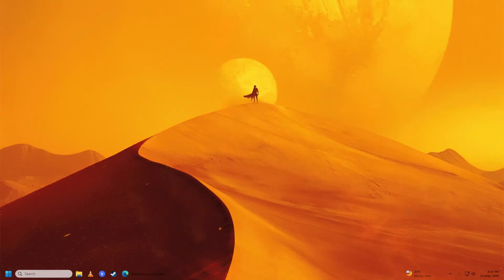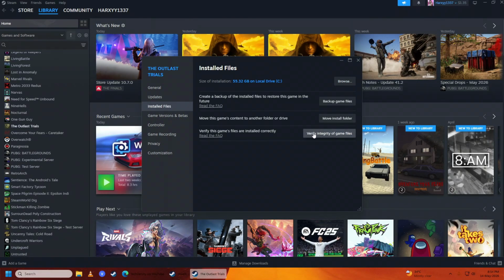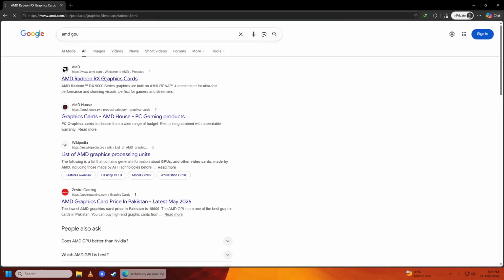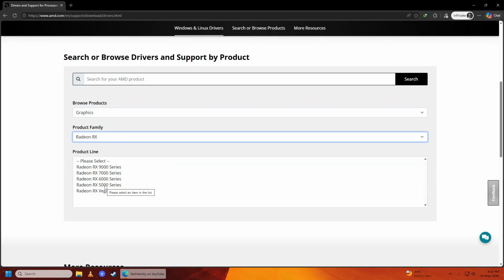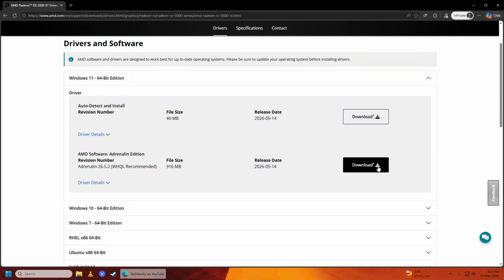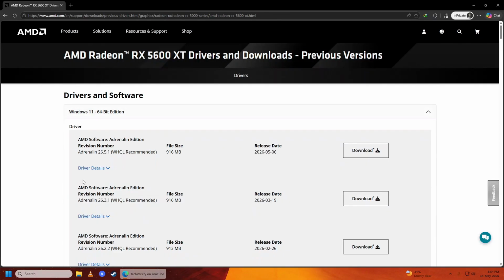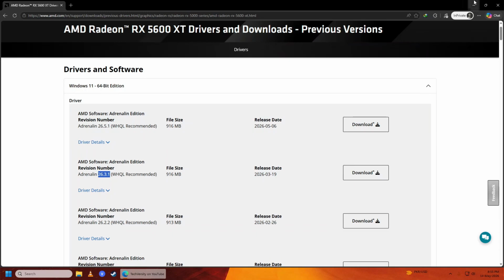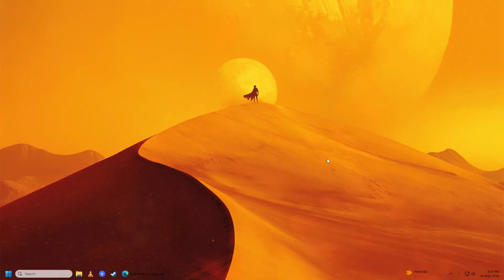Fix Subnautica 2 Crashing on AMD GPU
Subnautica 2 crashing on AMD GPUs is caused by driver conflicts, software features, or graphics settings. This guide provides the complete solution.

*FIXing Subnautica 2 crashing on AMD GPU.*
*Solving Radeon driver errors in Subnautica 2.*
*Stopping crash on RX graphics cards.*
*Fixing AMD GPU compatibility problems.*

*Step 1: Clean Install AMD Drivers*
Download latest AMD Adrenalin drivers. Use DDU in Safe Mode to remove old drivers then install new drivers with *Factory Reset* option then restart.

*Step 2: Disable AMD Features*
Open AMD Software then Gaming then Subnautica 2. Disable *Radeon Anti-Lag* then *Radeon Boost* then *Radeon Chill*.

Steam then Library then right-click Subnautica 2 then Properties then Launch Options then add *-dx11*.

In-game then reduce *Texture Quality* then *Shadows* then *Water Quality*. Disable *Volumetric Clouds*.

*Step 5: Disable GPU Overclocks*
Reset GPU to stock speeds in AMD Software or MSI Afterburner.